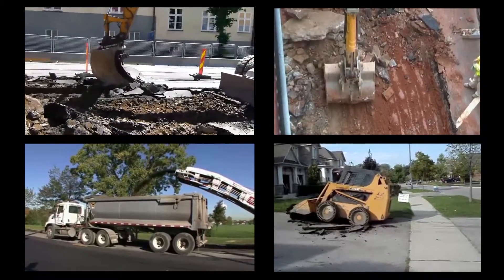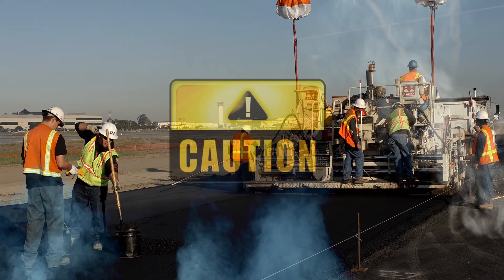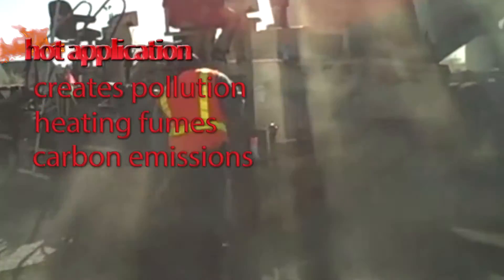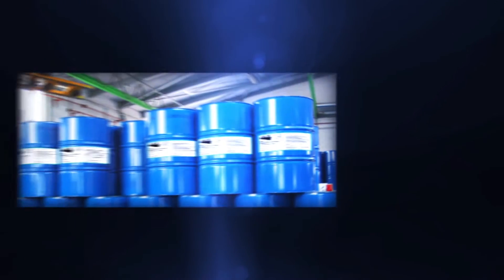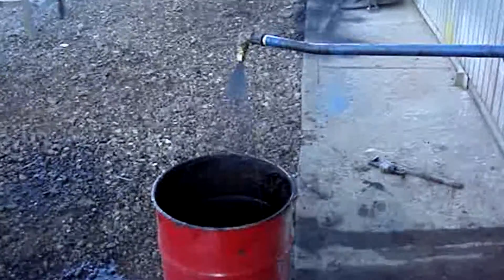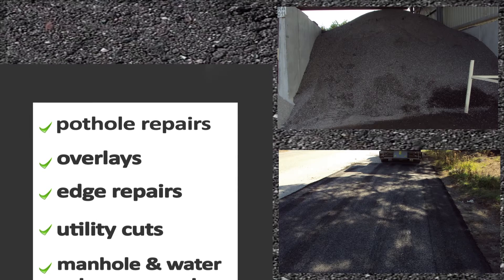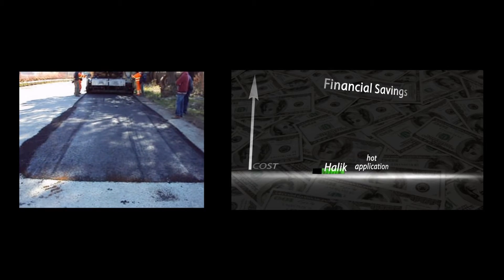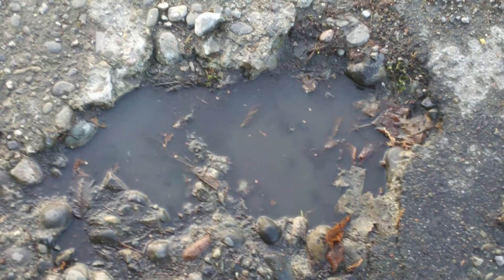HALIK SOUP for Reclaimed Asphalt Pavement Recycling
HALIK SOUP is a black liquid used to recycle RAP stones and reuse them in cold asphalt applications such as pothole repair and new road construction.
SOUP is revolutionary in that the RAP recycling process requires no heating, eliminating environmentally hazardous fumes emitted during traditional hot RAP recycling, as well as significantly reducing work costs.